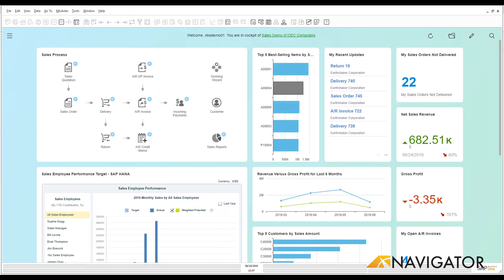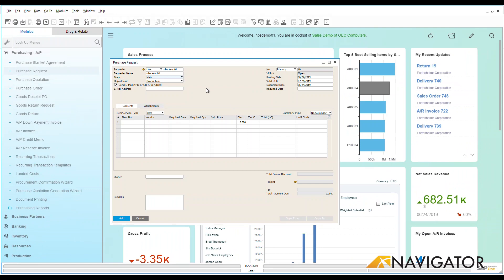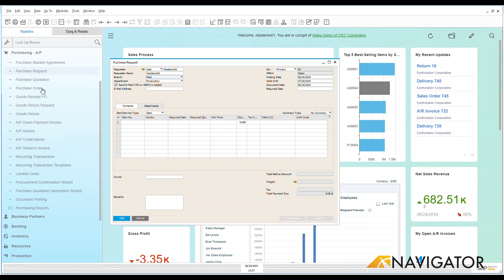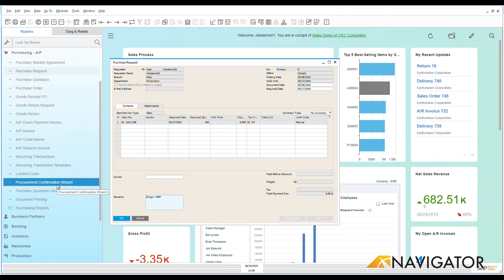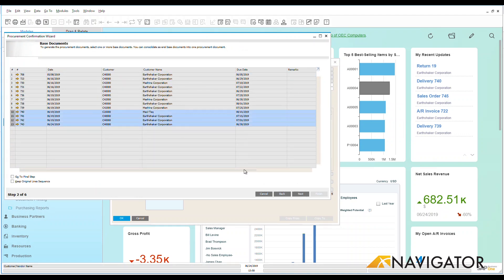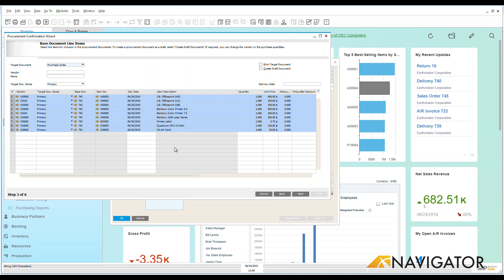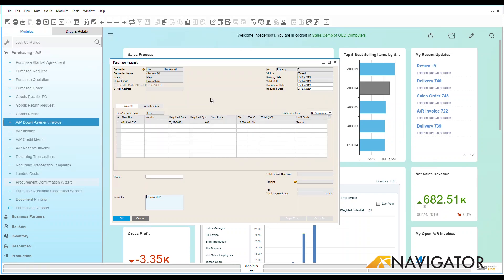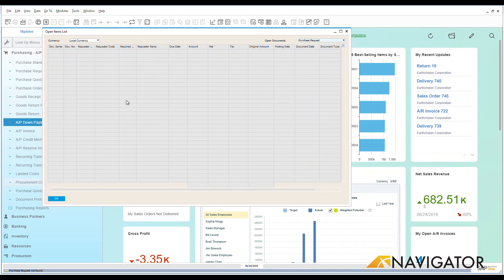Create Purchase Requests | Examples and How-To | SAP Business One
How to do Purchasing Request in SAP Business One.